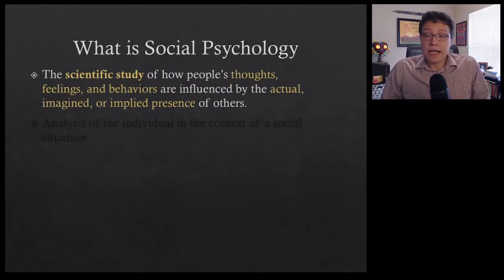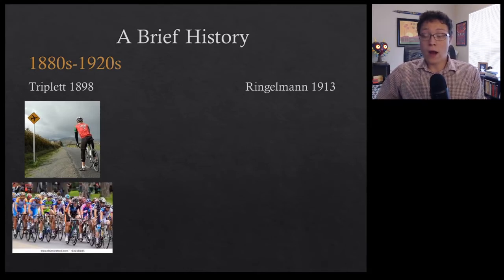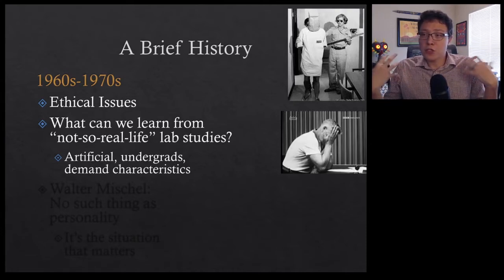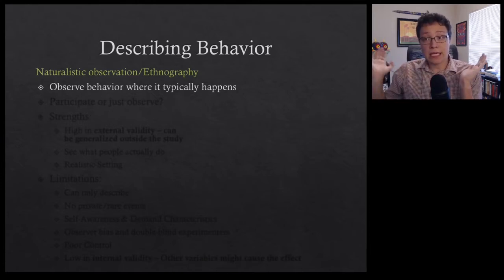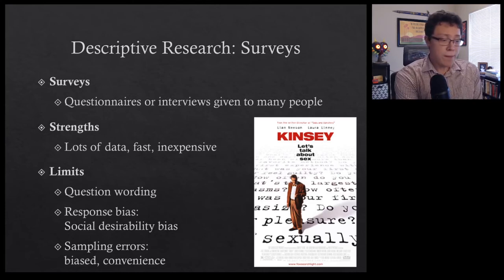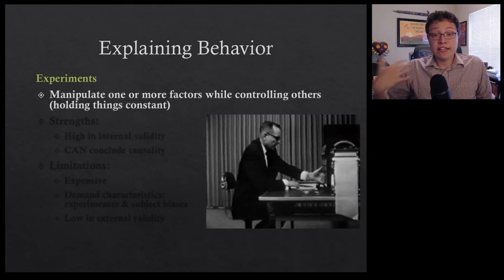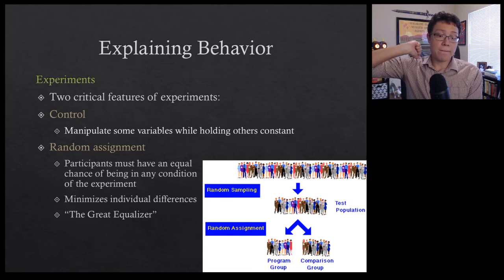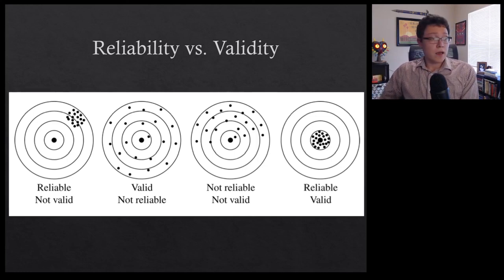PSYC 241 - Chs 1&2 - 20F